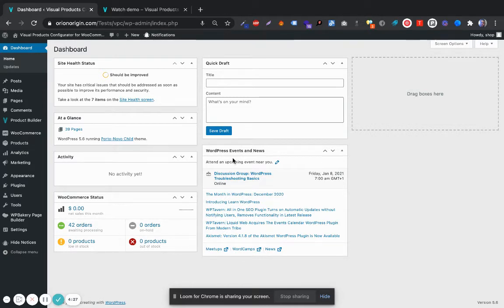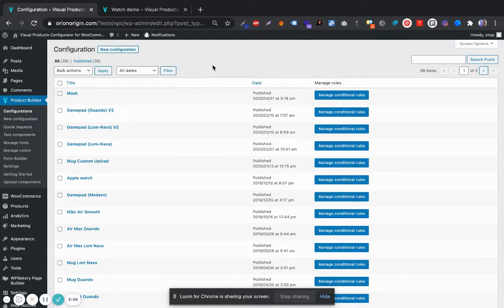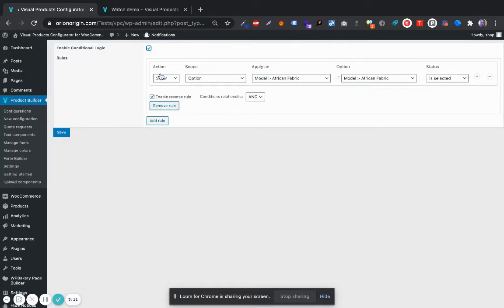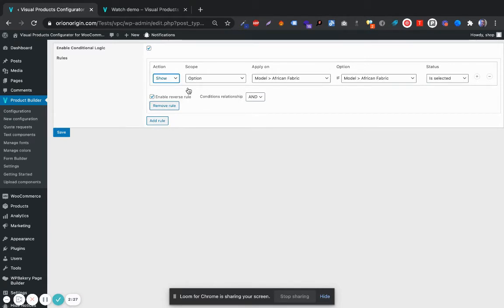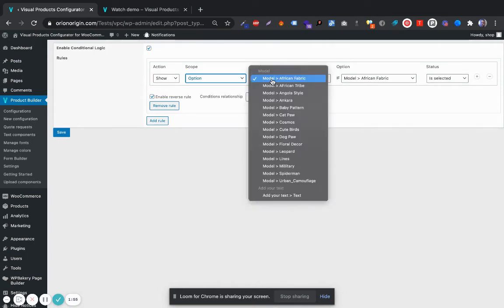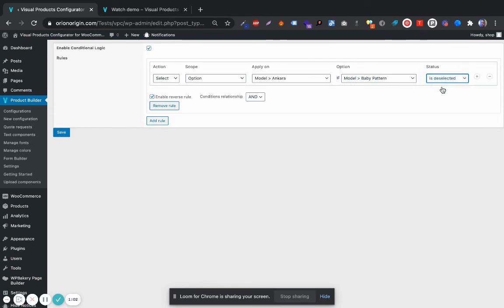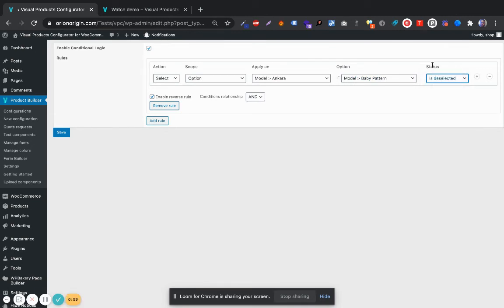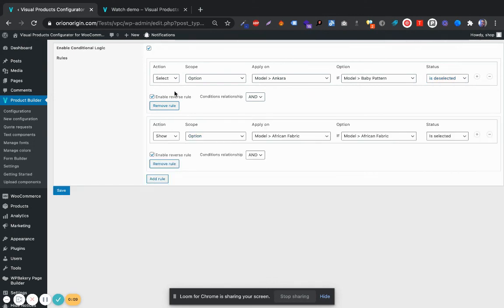How to set up conditional rules (scope & parameters) for product configuration on a Wordpress site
Learn how to set up conditional rules watching this straight forward tutorial.

1. Visual product Configurator - A woocommerce product customizer that works brilliantly with any product.
2. Conditional discounts for Woocommerce - The last woocommerce discount plugin you'll ever need
3. Woocommerce Product Designer - The ultimate product designer toolbox for web to print products